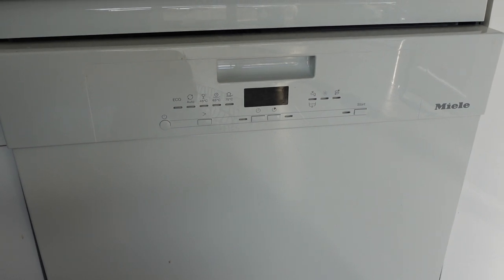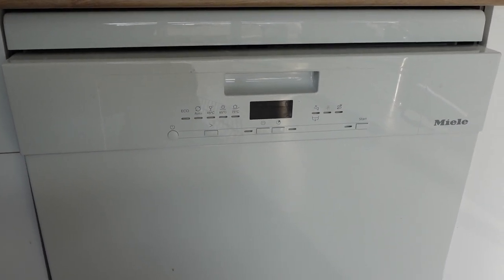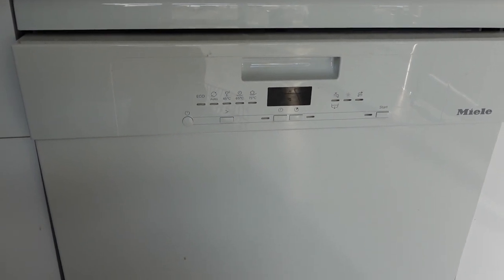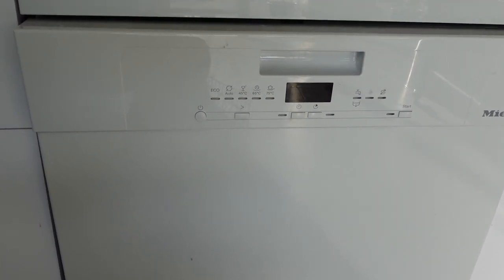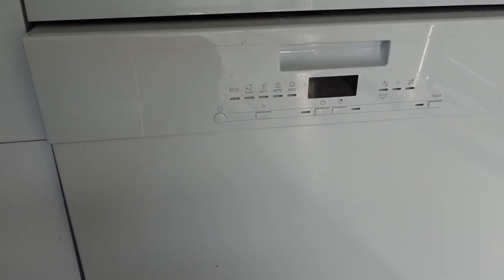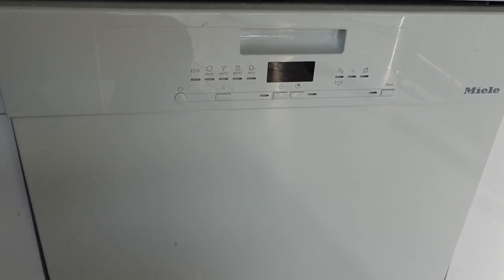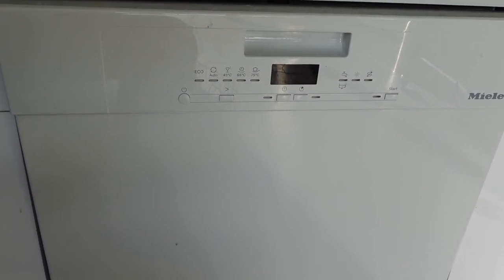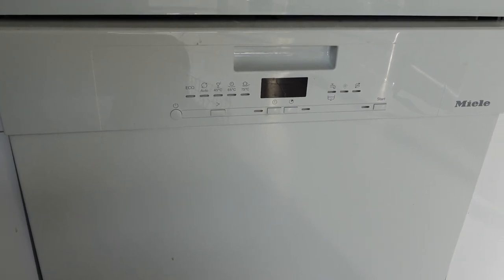Error F12 Miele Dishwasher | How to Fix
If your Miele dishwasher is showing fault F12 watch this video to see how to fix and remove the error.